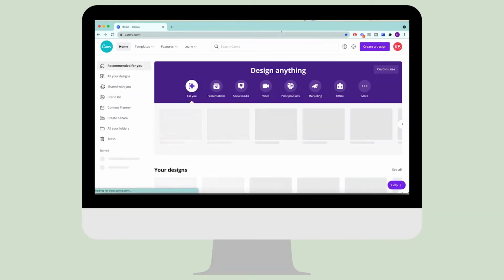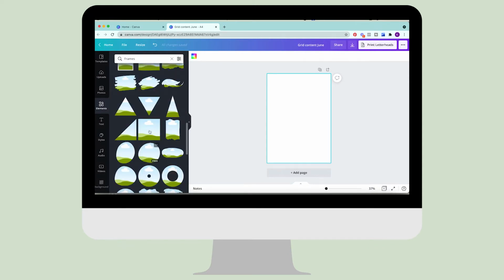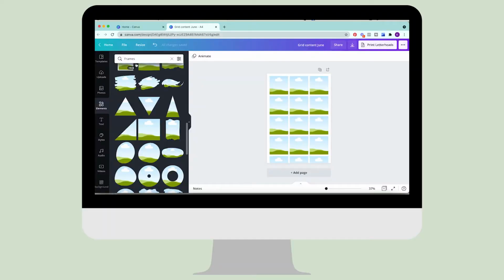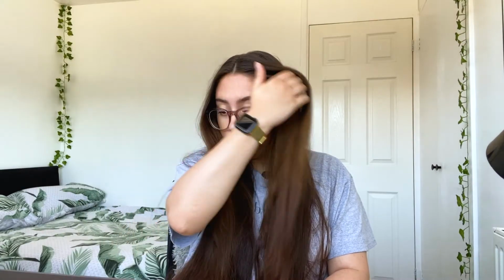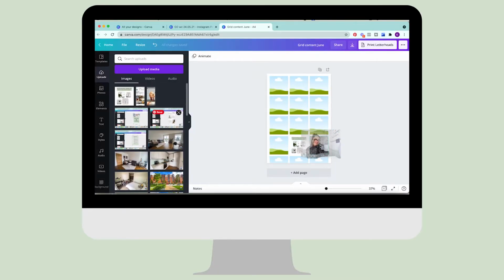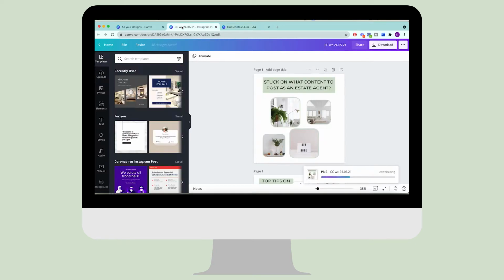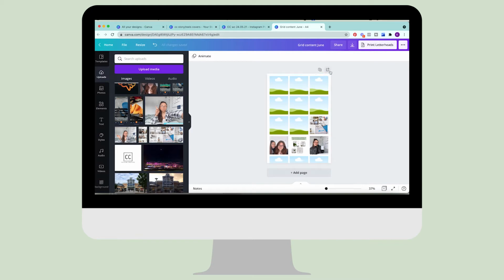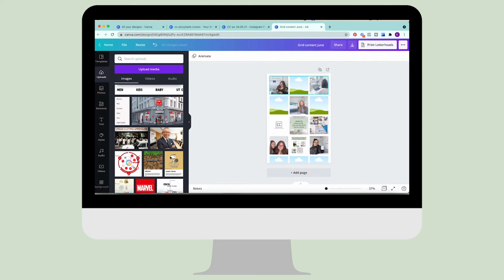How to plan your Instagram feed using canva & how to schedule Instagram posts for free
Can't decide which Instagram planning app to use? This video is going to show you how to plan your Instagram feed using Canva and why it might be a good option for you compared to apps like Planoly and UnUm. Make sure to stick around until the end to find out how to schedule your Instagram content for free. Canva content creation is amazing for your Instagram account and is so useful when wanting to plan your Instagram feed.

✨FREE Facebook group: The Catching Creatives Social Media Hub: Resources & Coaching

As there are so many ways to plan your Instagram grid, it can be hard to know which Instagram planning app to use and know how to plan your Instagram feed. But using Canva makes everything so much easier and the best thing is you don't have to pay for an Instagram feed planner app. As always these videos are here to help with your social media growth and are social media growth tips to help you reach your business goals from the point of view of a social media marketing manager.

Timestamps:
0:00 - 1:08 : Intro
1:8 - 1:54: Video overview
1:54 - 3:15: Apps I have tested
3:16 - 8:33:How to follow this hack
8:34 - 9:51: My content calendar in Notion
9:52 - 11:20: Why use Canva to plan your feed
11:21 - 13:06: How I schedule all my content for FREE

C A T C H I N G  C R E A T I V E S

Hey, my name is Kelsey! If you are a business owner wanting to level up your social media, then this is the place for you! On this channel, I create content on all the social media tips I am using to grow my online business. I am documenting my business journey through my channel and would love for you to stick around. My business, Catching Creatives, is a social media business focused on helping property experts generate more lead and sales through content creation!